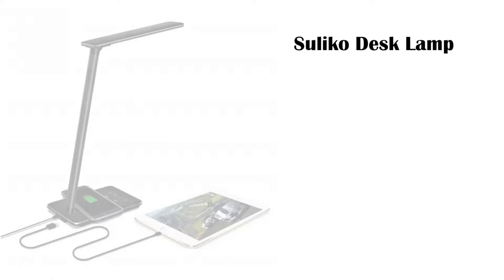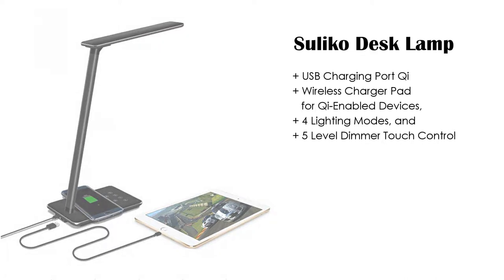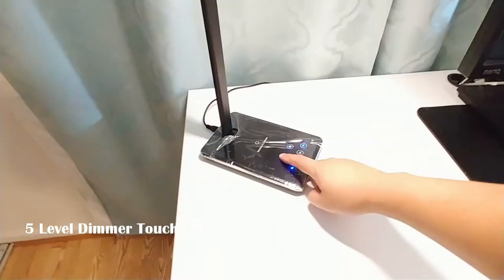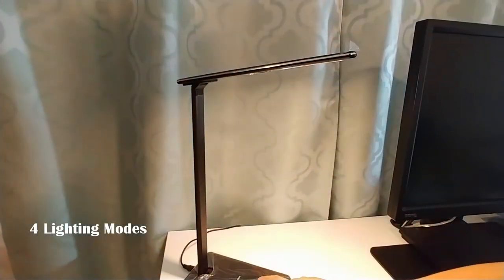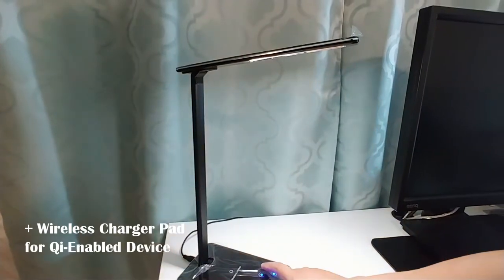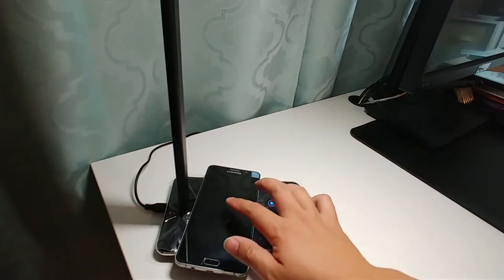Suliko Desk Lamp Review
The original price of this LED lamp is 47.99, this LED desk lamp has 4 Lighting Modes and 5-Level Dimmer
Comes with wireless charger and USB charger port.
The wireless charger for all QI device such as iPhone X, iPhone 8, Samsung Galaxy S9, S9 Plus S8, S8 Plus Note 8 S7. For the non-QI device, can charging by the USB port.

【USB Charger+Wireless Charger】The lamp can charge your smartphone and usb devices using the USB Charging port or it can charge using Qi wireless charging for Qi-enabled smart devices. Note: Remove the phone shell before charging.
【Portable and flexible design】With 145°rotating head and 90° arm, the lamp is able to reach almost every position you can imagine.Ultra-thin lamp head and aluminum alloy metal rod, durable and visually elegant.
【4 Light modes and 5 level brightness】Stepless dimmable brightness with Sensitive dimmer touch for 4 lighting modes and 5 level brightness, pleasant,smooth and eye-caring illumination,Great for working , reading , studying , sleeping, home or office
【CUTTING EDGE LIGHTING TECHNOLOGY】This superior quality, ENERGY SAVING LED desktop lamp also features sleek TOUCH SCREEN BUTTONS, as well as a convenient TIMER POWEROFF and is ideal for casual reading, school studying, late night working at the office or even for detailed drafting work. Its ALUMINUM FRAME is durable and flexible, thus providing maximum illumination from a variety of angles. Included in the package is an AC charger and cable for your convenience.